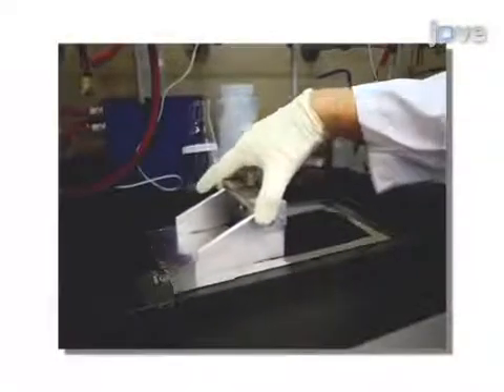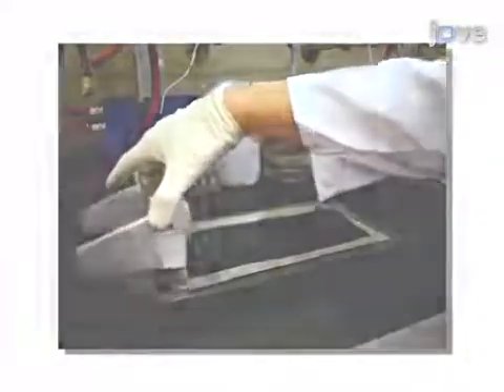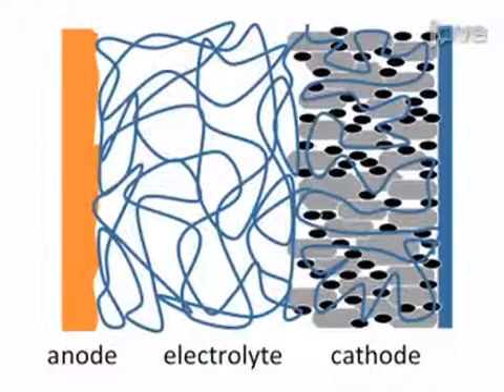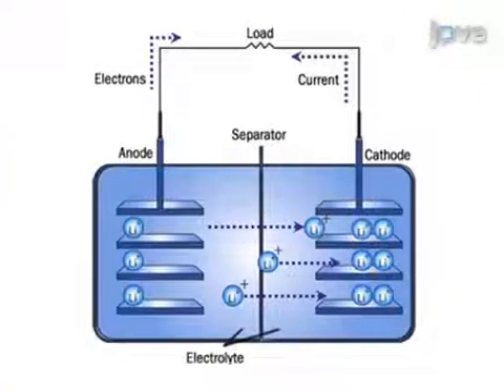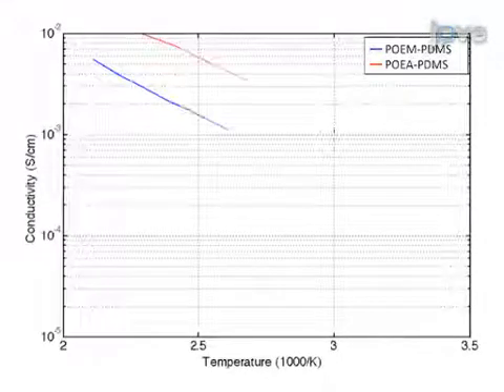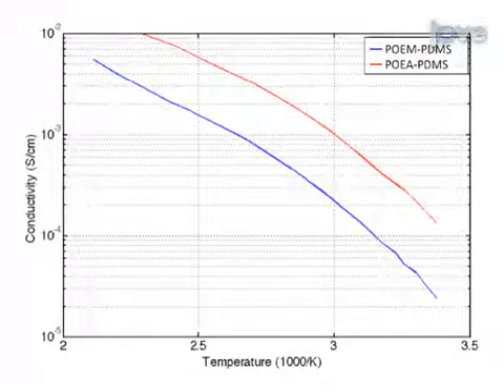Graft Copolymer Electrolytes in Lithium Battery Applications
Solid-state Graft Copolymer Electrolytes for Lithium Battery Applications -  a 2 minute Preview of the Experimental Protocol

Qichao Hu, Antonio Caputo, Donald R. Sadoway
Massachusetts Institute of Technology, Materials Science and Engineering; Massachusetts Institute of Technology, Materials Processing Center;

Lithium ion batteries employ flammable and volatile organic electrolytes that are suitable for ambient temperature applications. A safer alternative to organic electrolytes are solid polymer batteries. Solid polymer batteries operate safely at high temperatures (less than120 °C), thus making them applicable to high temperature applications such as deep oil drilling and hybrid electric vehicles. This paper will discuss (a) the polymer synthesis, (b) the polymer conduction mechanism, and (c) provide temperature cycling for both solid polymer and organic electrolytes.